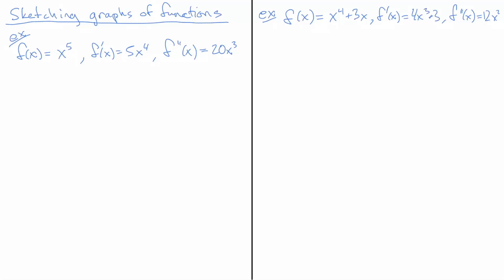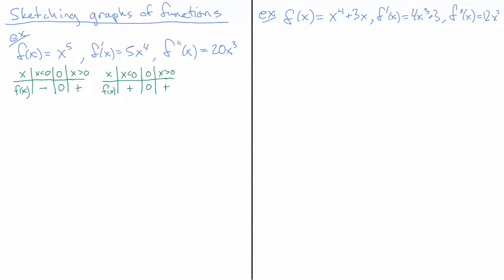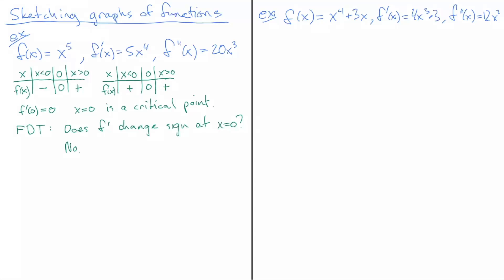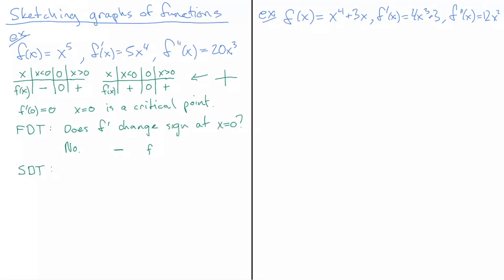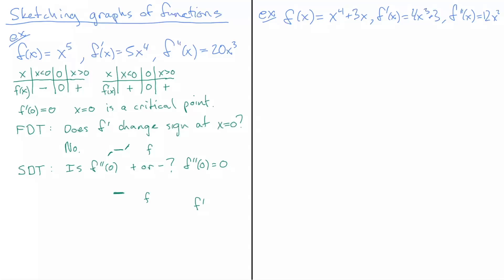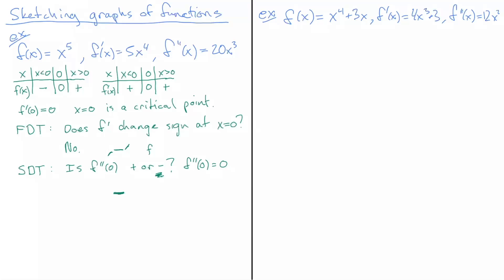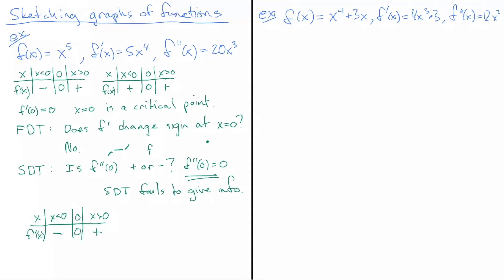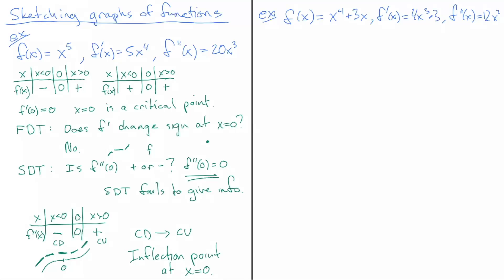Sketching Graphs - Minimum, Maximum, or Inflection point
In this video, I go through a simple example ( f(x) = x^5 ) to explain how to use the first and second derivative to determine if a point on a graph is a minimum, a maximum, or an inflection point.